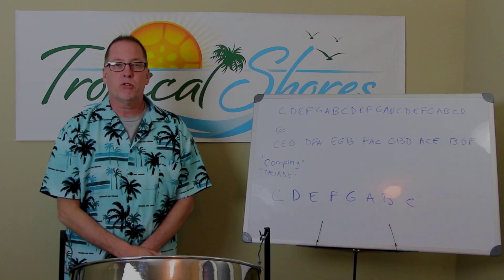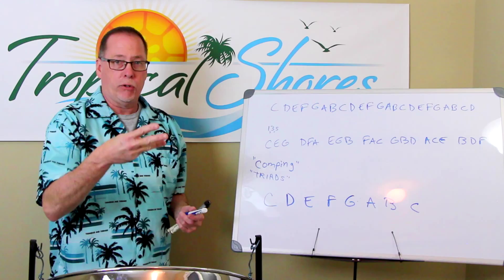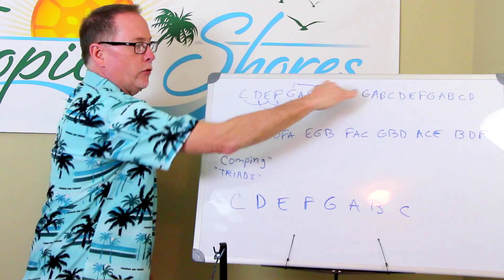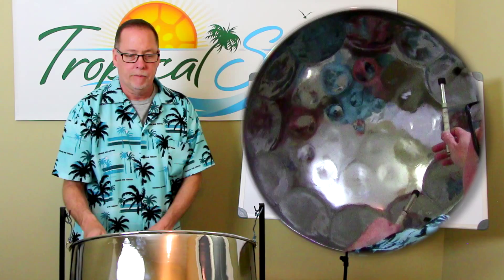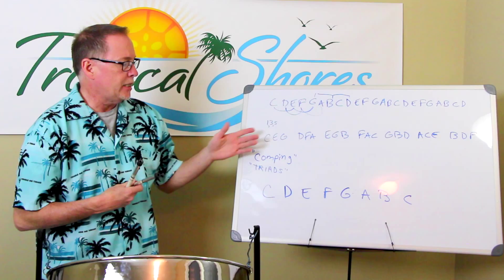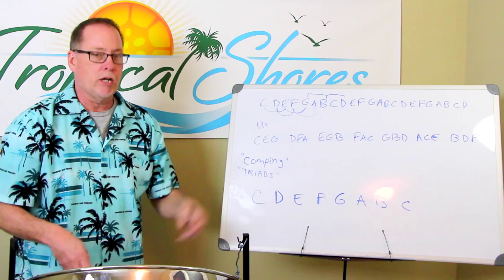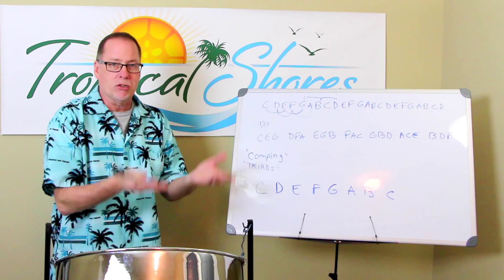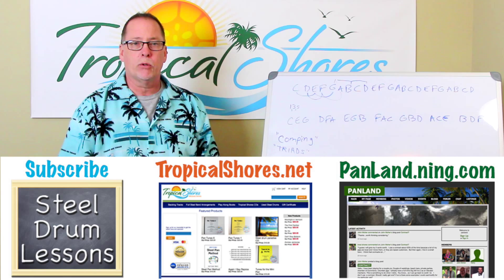Comping, Triads, and How to Build a Chord - Tropical Shores Steel Drum Lessons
On today's lesson, we will be learning about triads and comping. I'll also be going over some music theory on how to build a chord in the key of C. These tips and tricks can help you sound more professional when playing songs in a smaller setting by filing out the background.